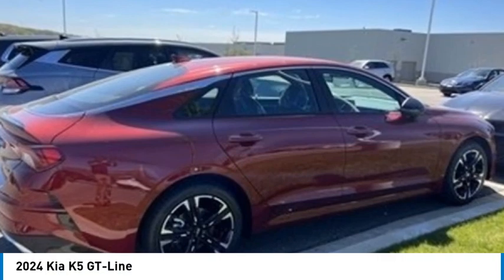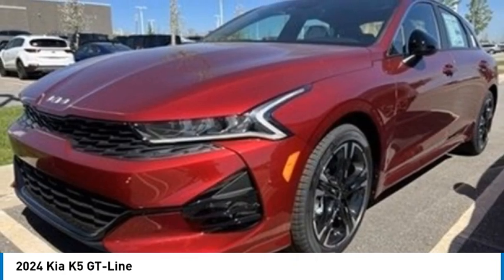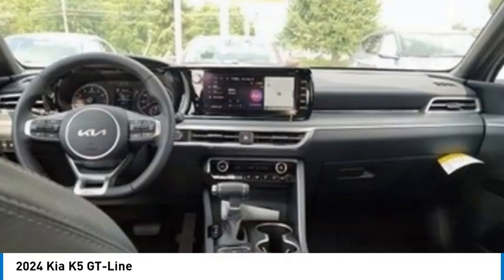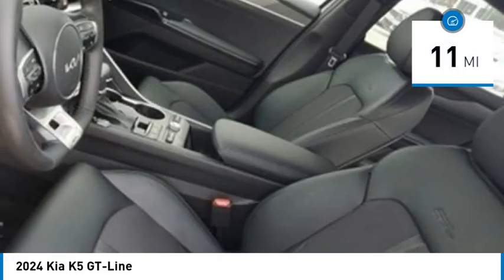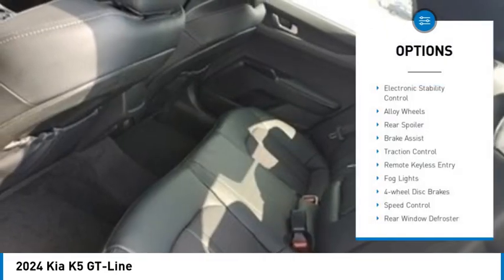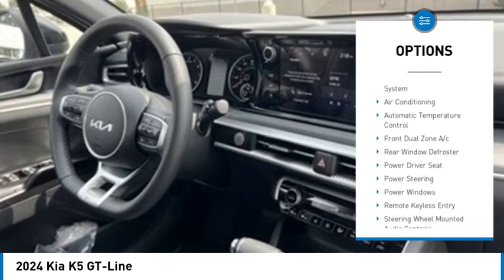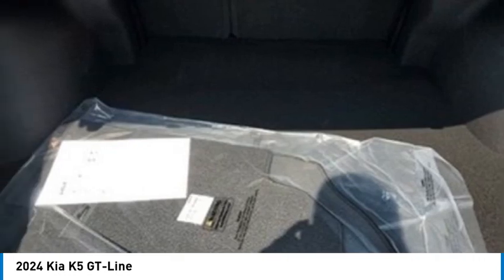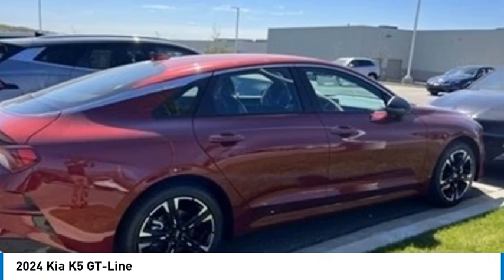2024 Kia K5 524016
2024 Kia K5 GT-Line